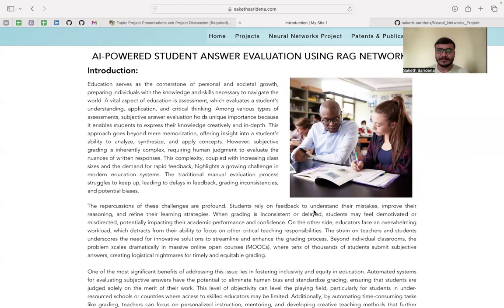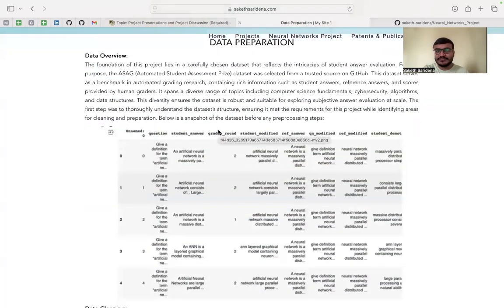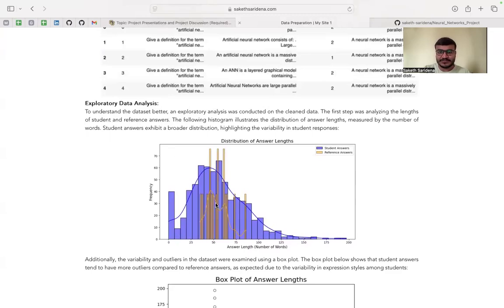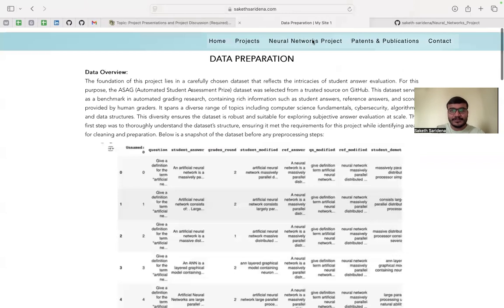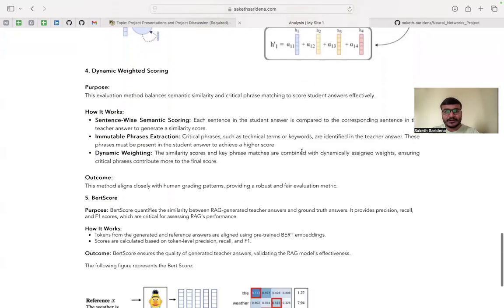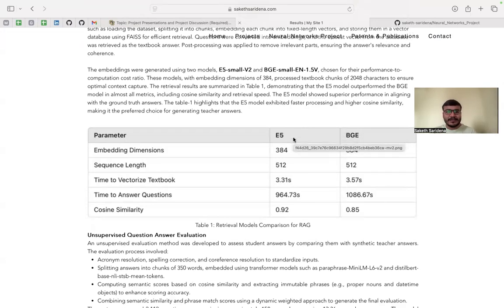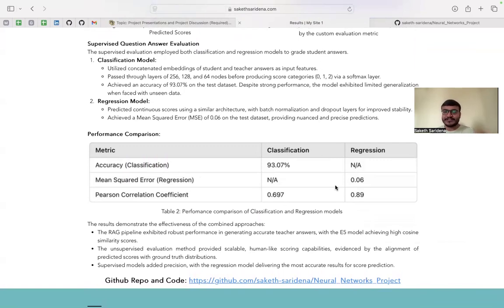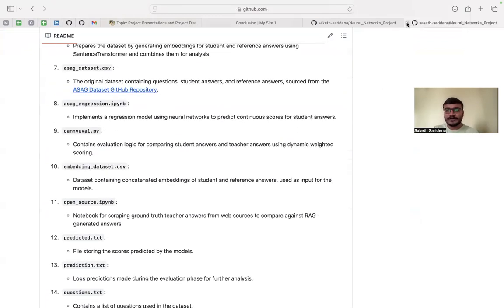AI-POWERED STUDENT ANSWER EVALUATION USING RAG NETWORKS - Saketh Saridena